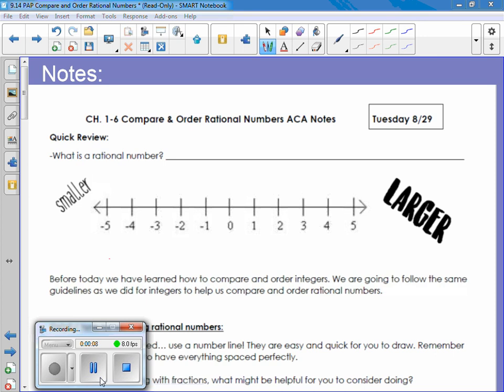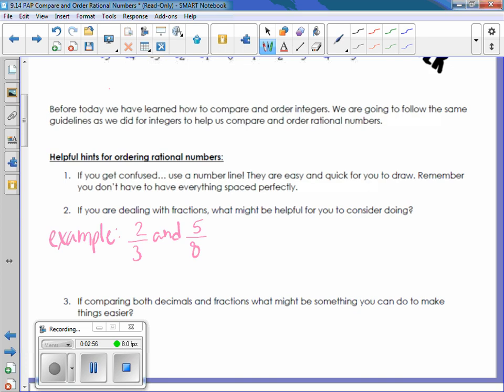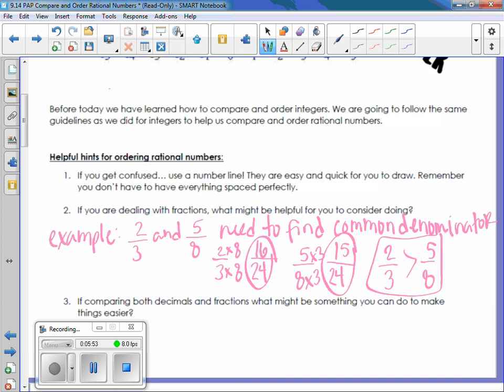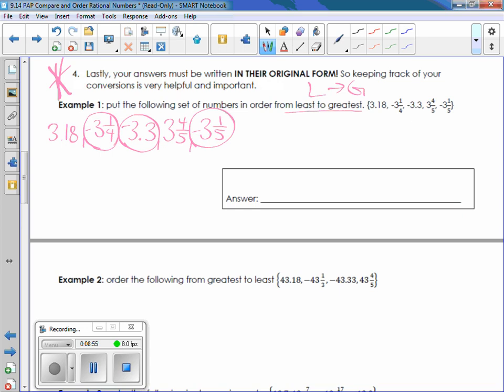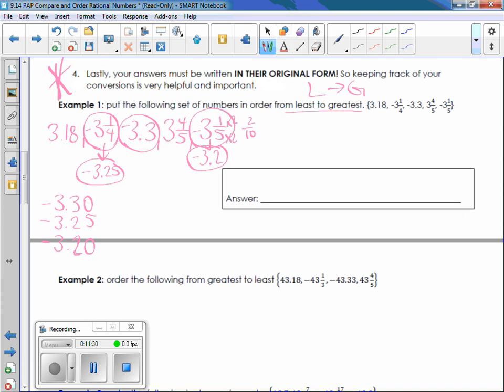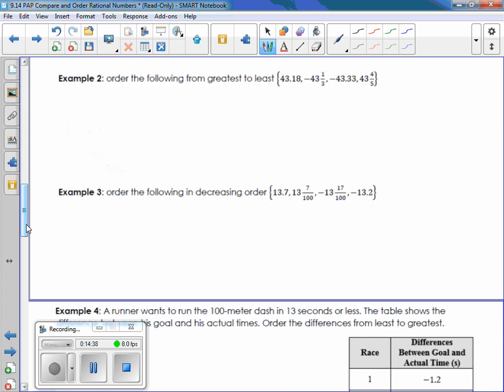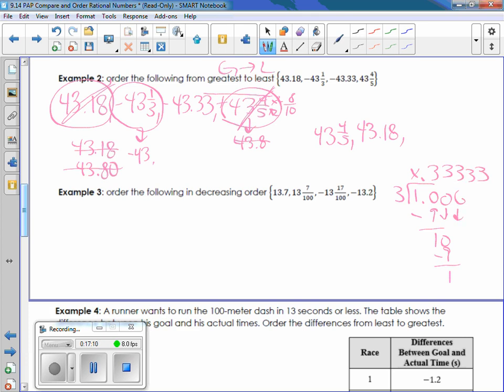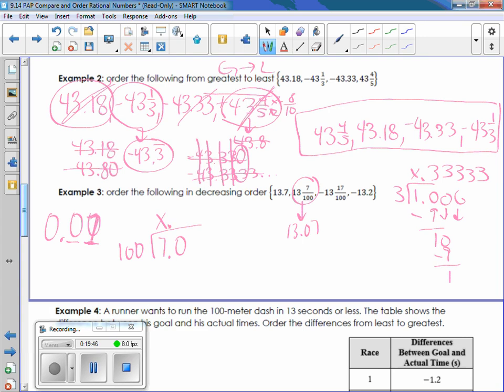9 14 ACA Compare and Order Rational Numbers